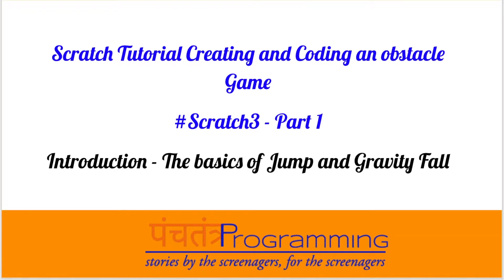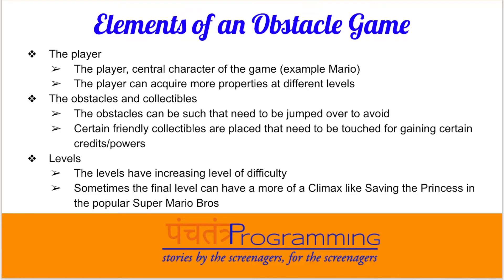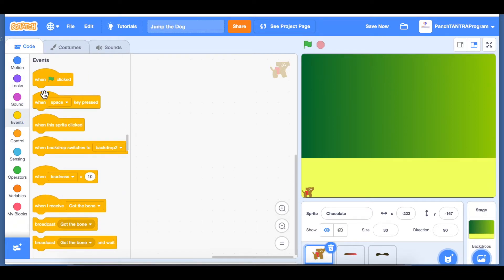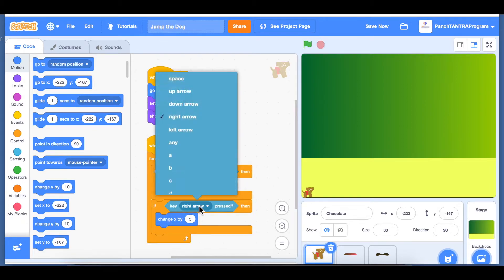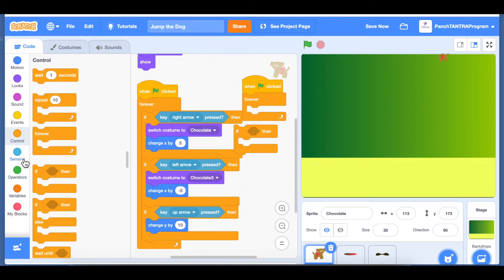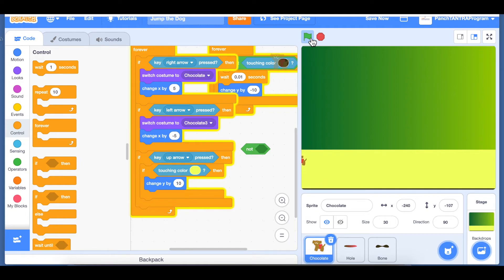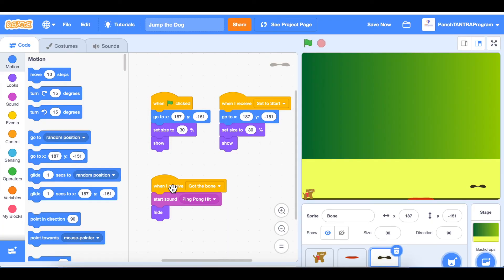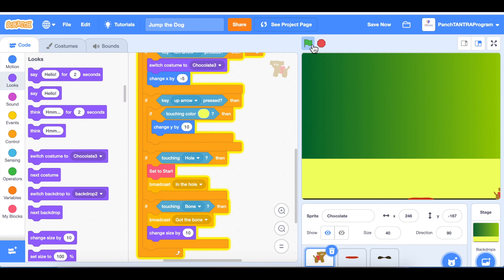Gaming Tutorial for an Obstacle Game, Coding Jump and Gravity | Part 1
This tutorial is to give an introduction to anyone building an obstacles game using Scratch.

If you are planning on an obstacle game, you will need to design around the following areas:
* The player
    * The player, central character of the game (example Mario)
    * The player can acquire more properties at different levels
* The obstacles and collectibles
    * The obstacles can be such that need to be jumped over to avoid
    * Certain friendly collectibles are placed that need to be touched for gaining certain credits/powers
* Levels
    * The levels have increasing level of difficulty
    * Sometimes the final level can have a more of a Climax like Saving the Princess in the popular Super Mario Bros

Adding Dialogs to the Story

The fun part - Coding for Animation

Tic-Tac-Toe - This is a Tutorial Series to learn creating and coding board-games using Scratch Scratch3 starting with the childhood game of Tic-Tac-Toe